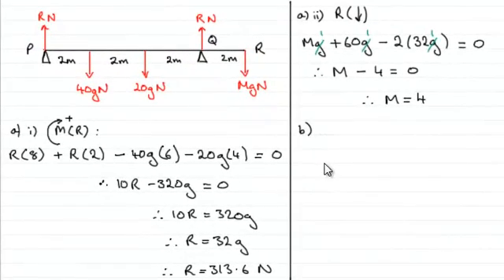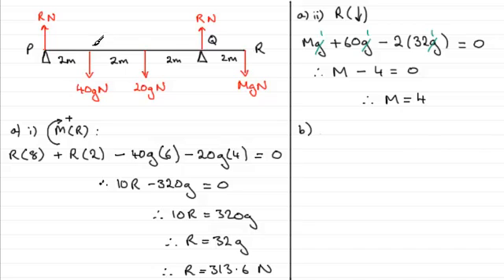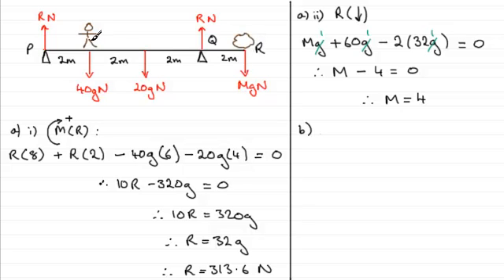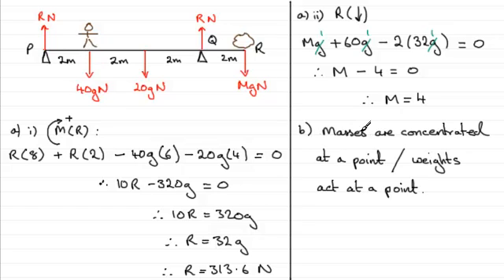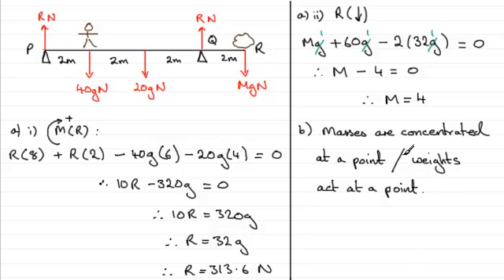Mechanics M1 Edexcel June 2011 Q5(b) : ExamSolutions Maths Revision